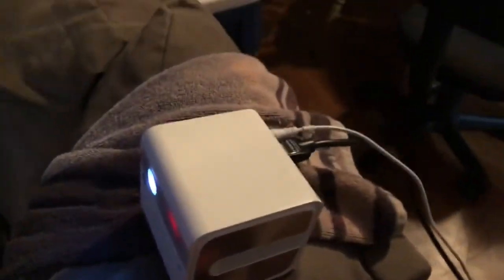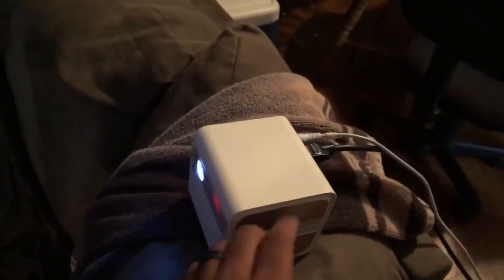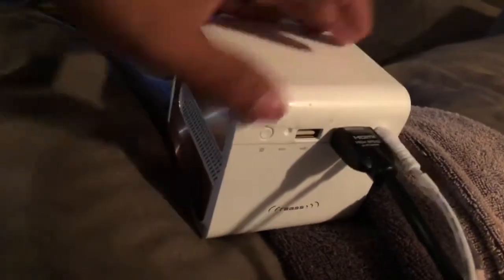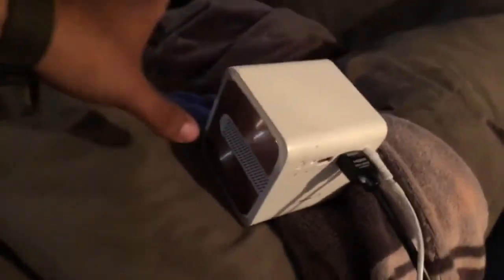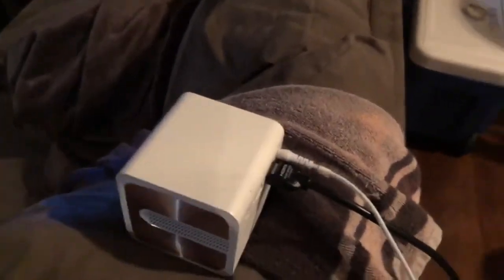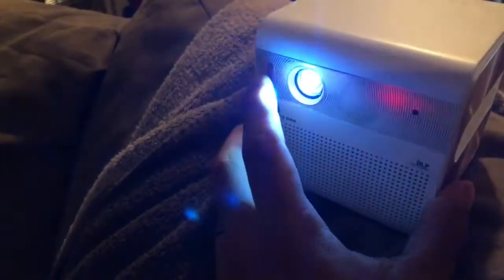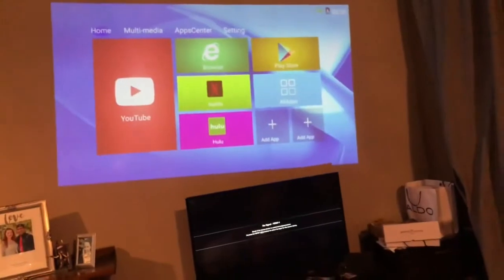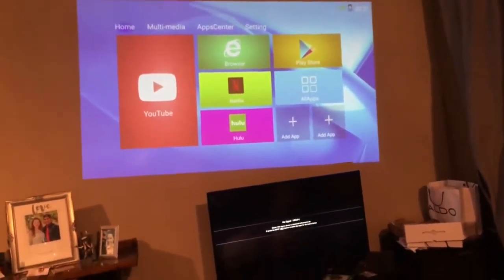James sets up GoSho mini projector - easy!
Our early tester connecting his tv box to GoSho's HDMI port - get the show playing right away.